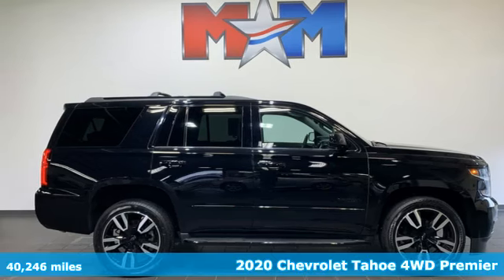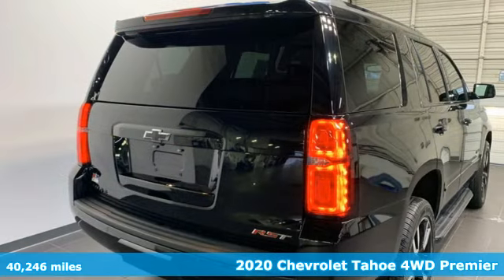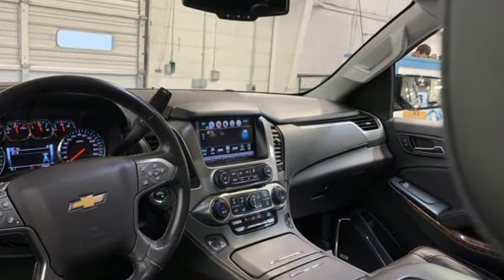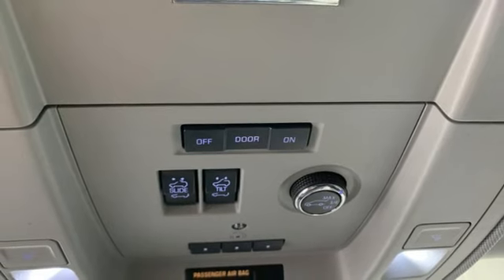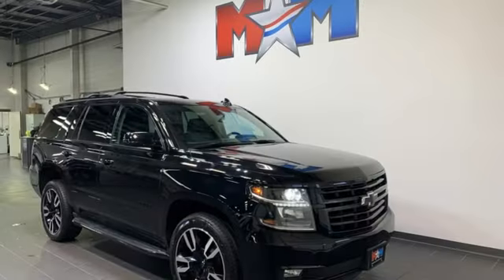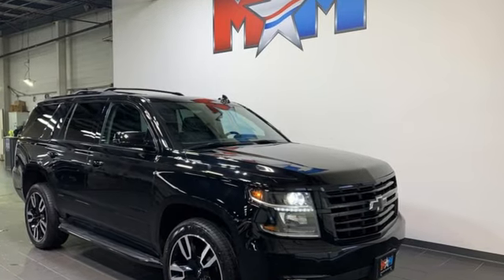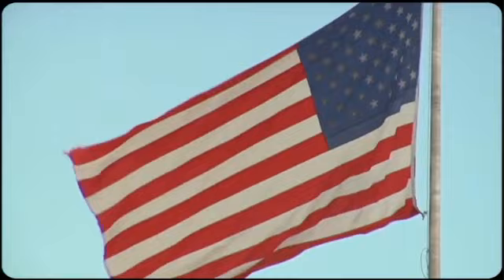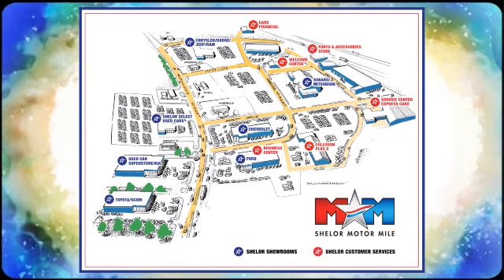Used 2020 Chevrolet Tahoe Christiansburg VA Blacksburg, VA CV230146A - SOLD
Year: 2020
Make: Chevrolet
Model: Tahoe
Trim: Sport Utility
Engine: 5.3L 8 Cylinder Engine
Transmission: Automatic
Color: Black
Interior: Jet Black
Mileage: 40246
Stock #: CV230146A
VIN: 1GNSKCKC1LR296388